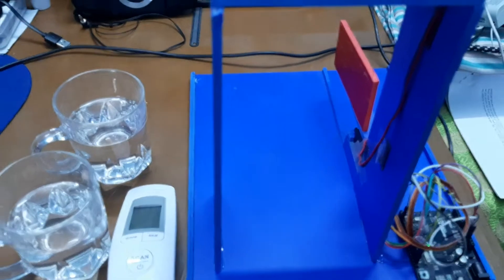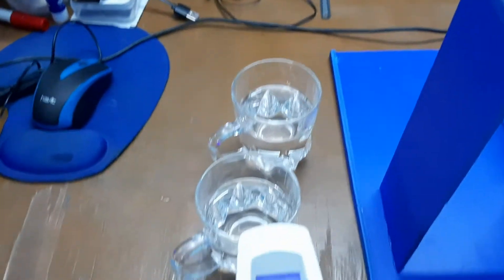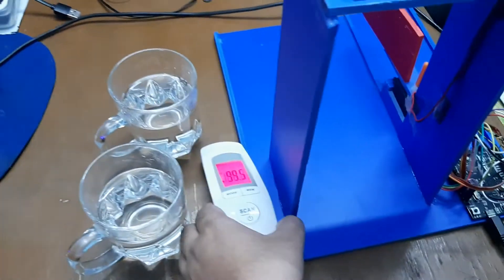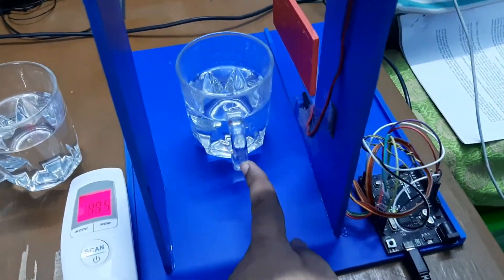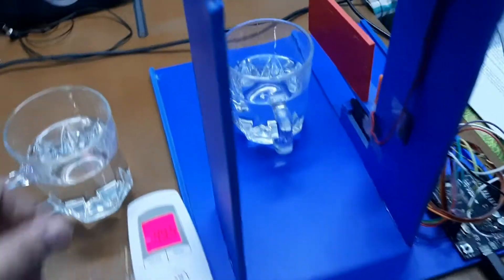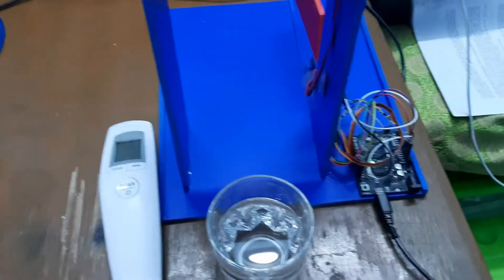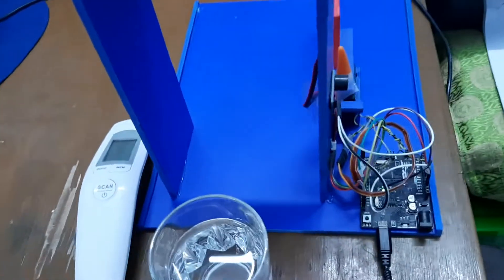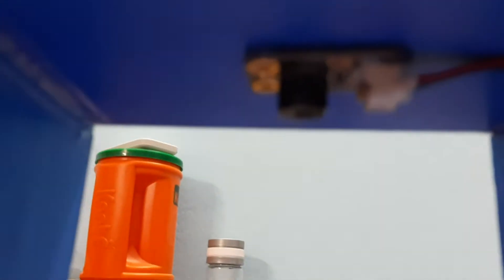Body temperature scanning gate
A prototype version of body temperature scanning gate is presented. The gate rejects all the entries with high temperature (more than 99 degree Fahrenheit). It also provides a beep warning if the temperature (body temperature of a person) is high.
The description of this project is available in roboticsbangladesh.com as well as hackster.io.